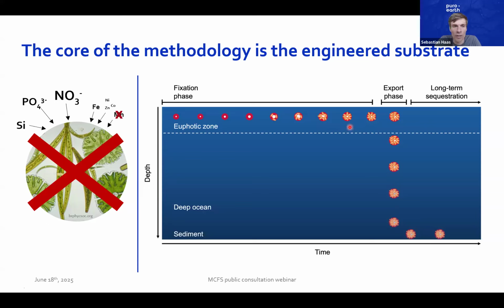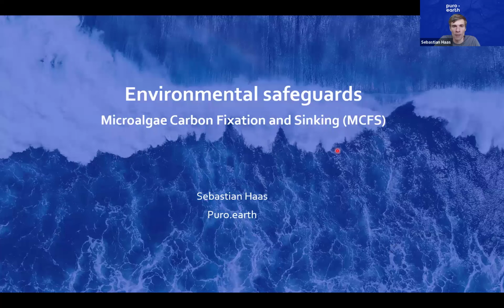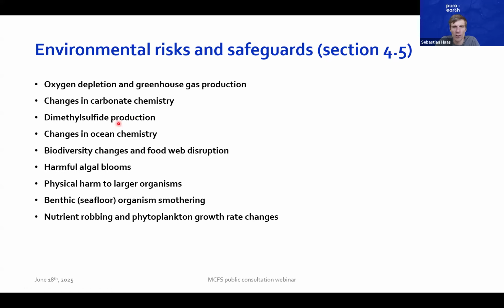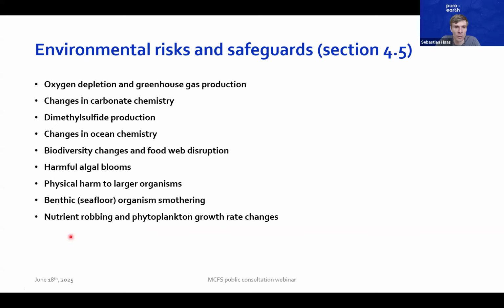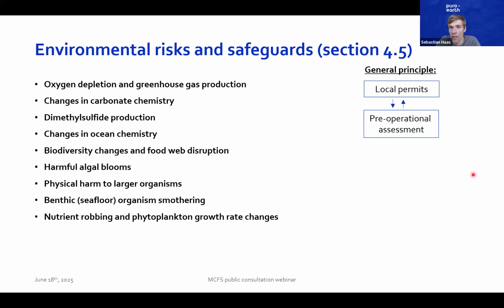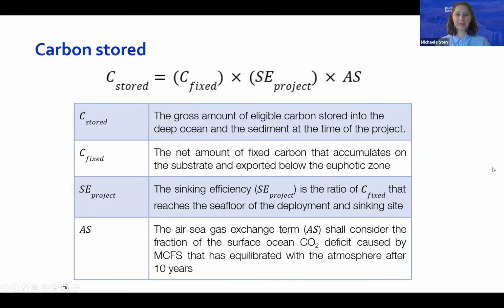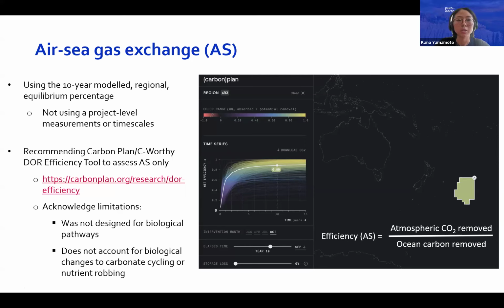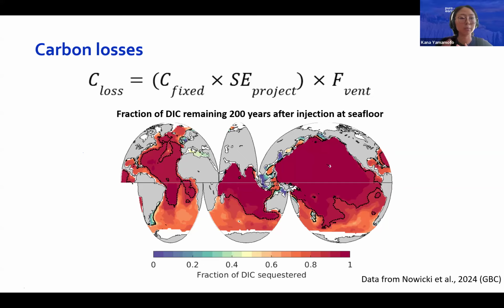Webinar | Microalgae Carbon Fixation and Sinking